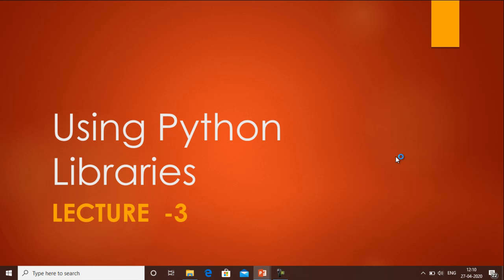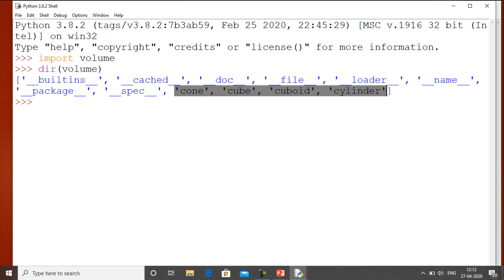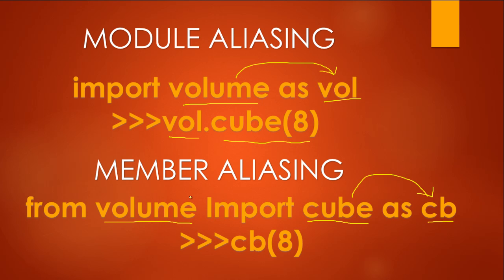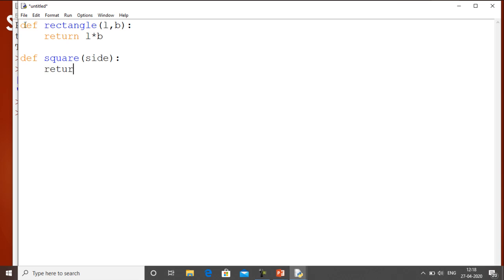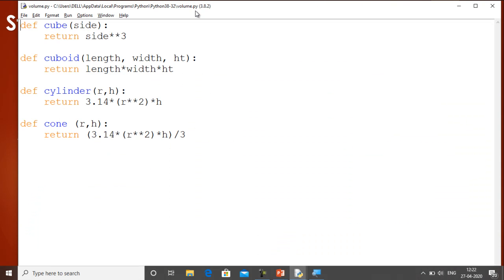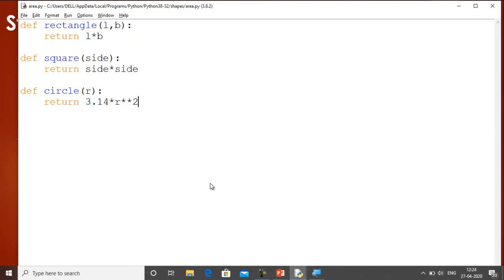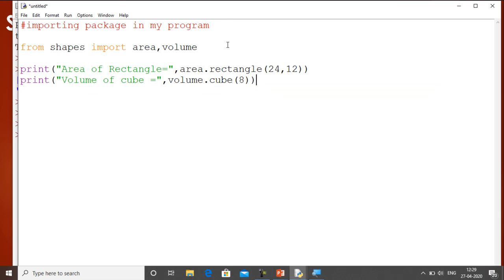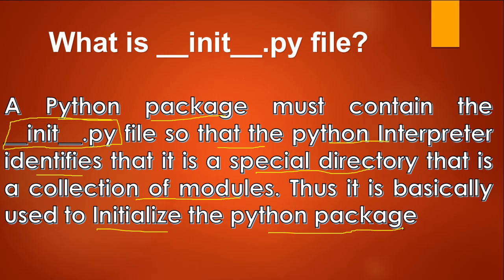Using Python Libraries Lecture 3